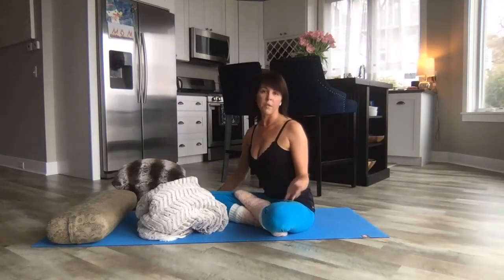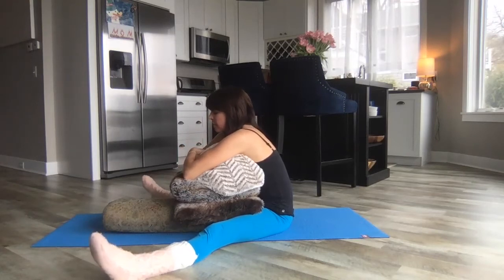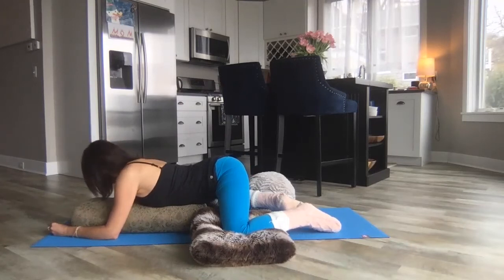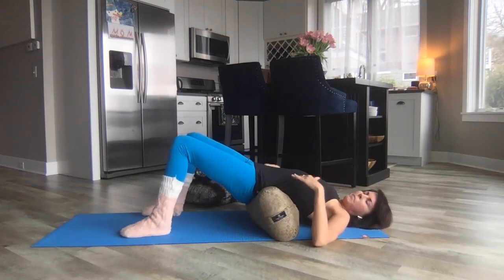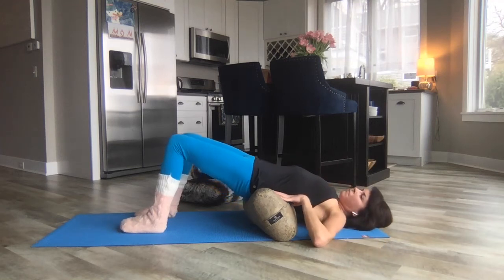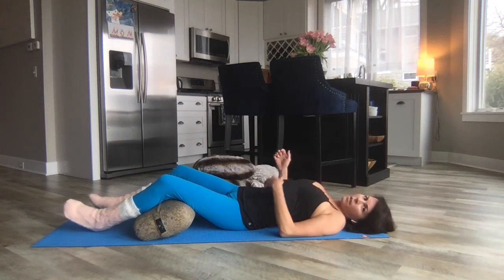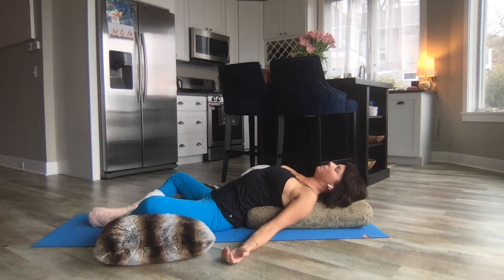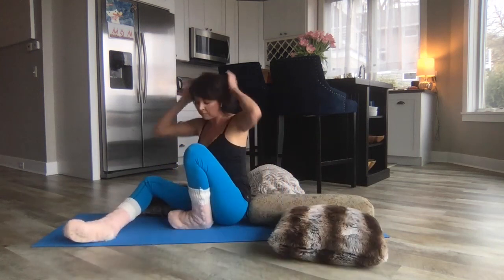YOGA: *RESTORATIVE YIN YOGA*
**FOR MORE INFORMATION AND TO SET UP A PERSONAL PRACTICE**

**Donations are greatly appreciated and help keep this channel up and thriving. Thank you🙏🏻